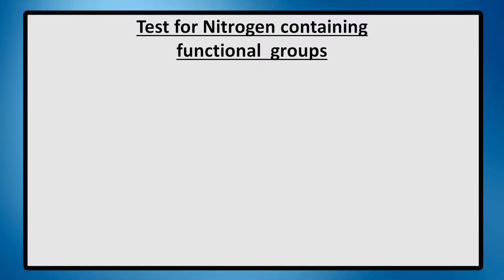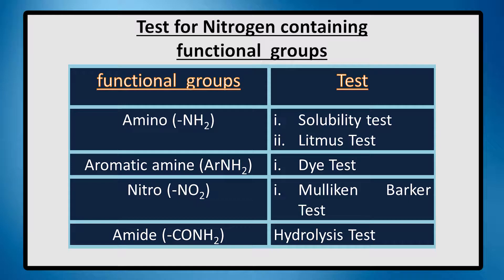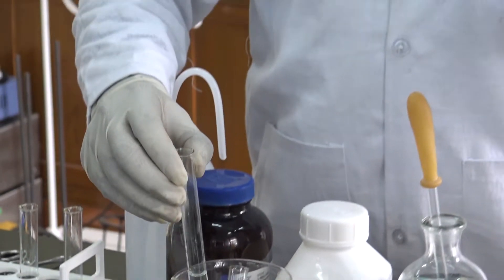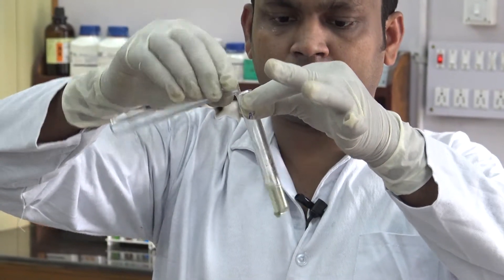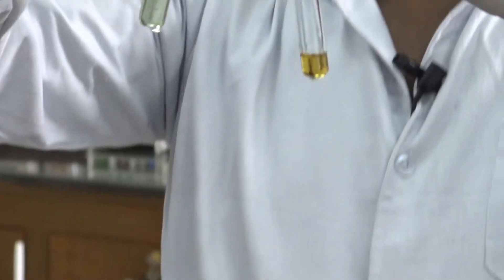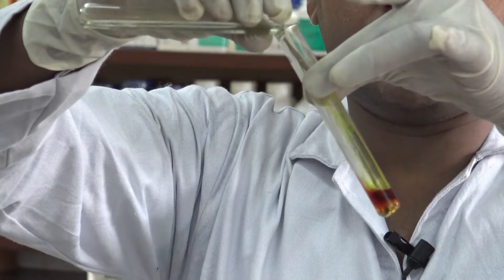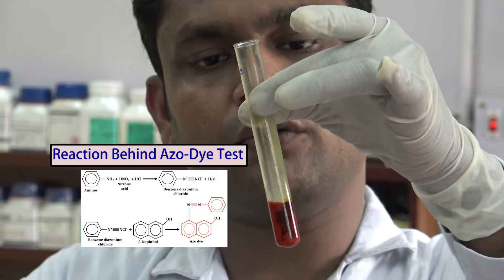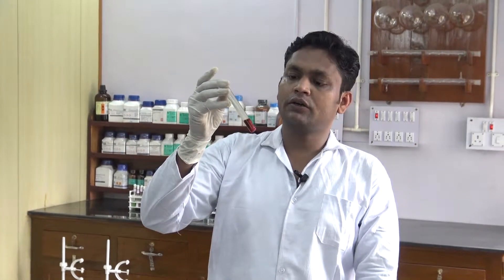ECH - Qualitative Organic Analysis by Dr. Sintu Ganai Part - 2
Netaji Subhas Open University - ECH - Qualitative Organic Analysis by Dr. Sintu Ganai Part - 2